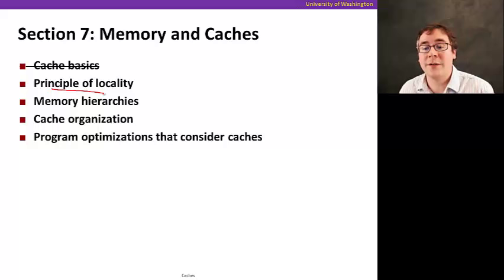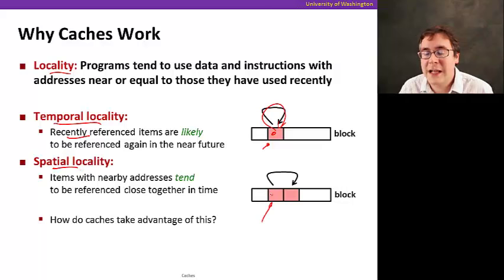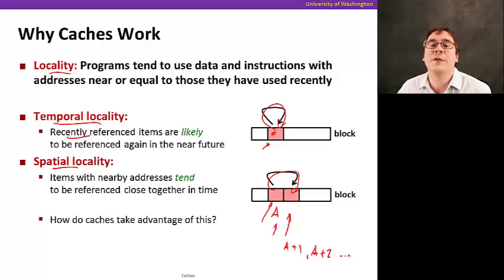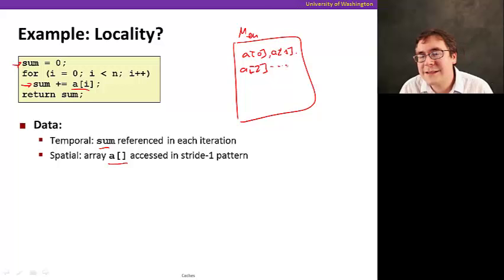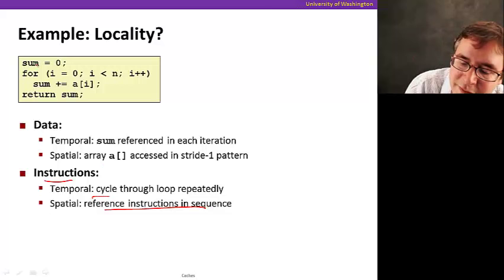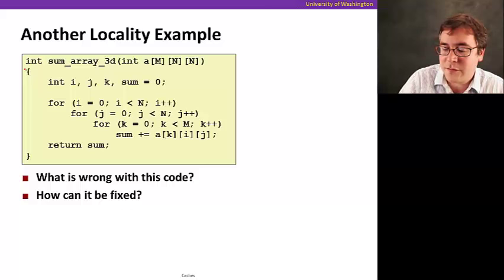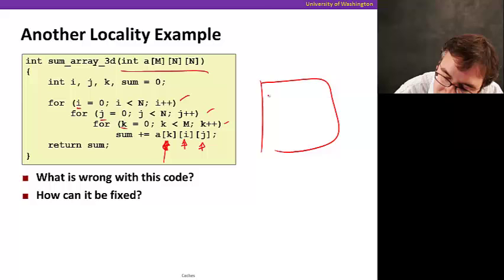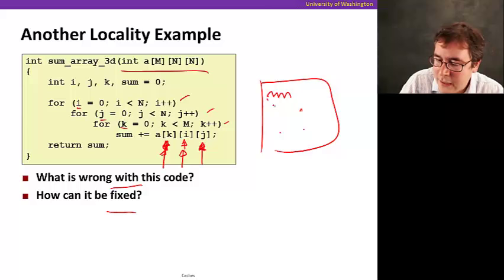Caches, Video 2: Cache locality